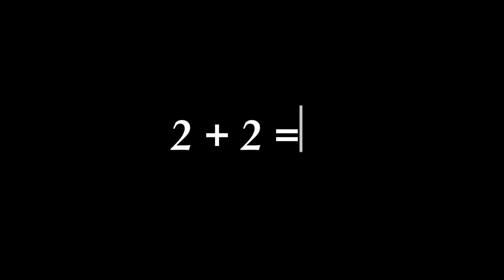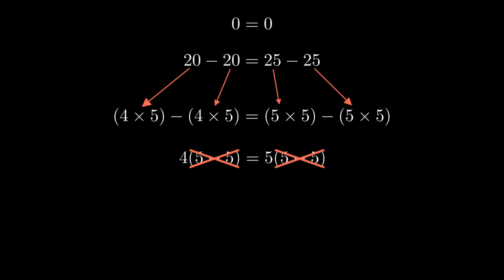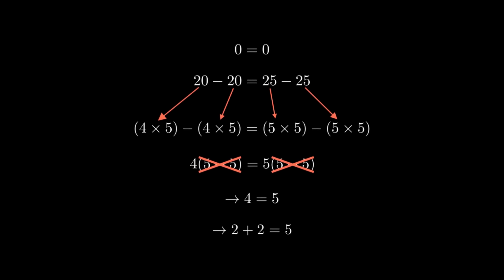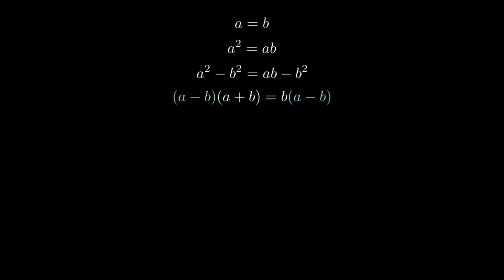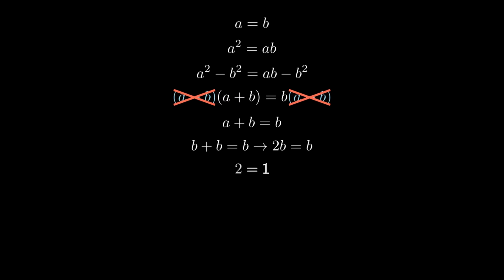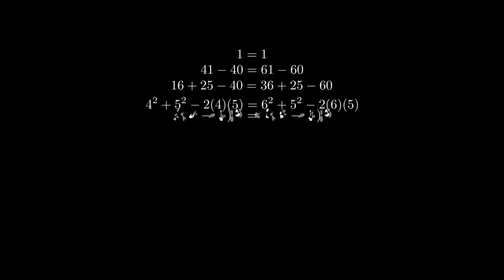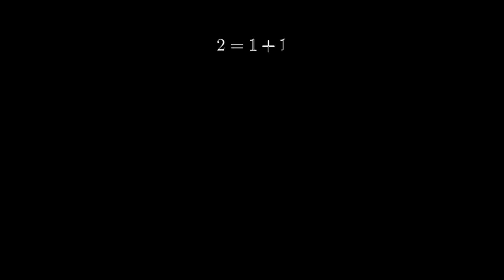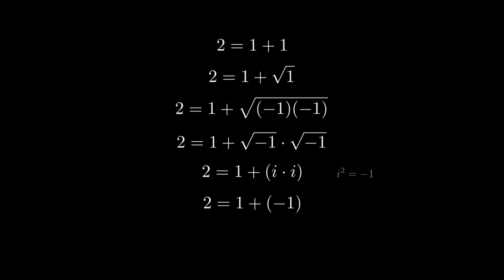Proving that 2 + 2 = 5 | The Forbidden Mathematics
0:00 proving 2+2=5
1:00 proving 2 = 1
2:02 proving 1+1=3
2:57 proof that 2=0